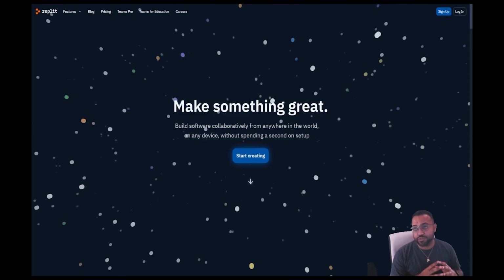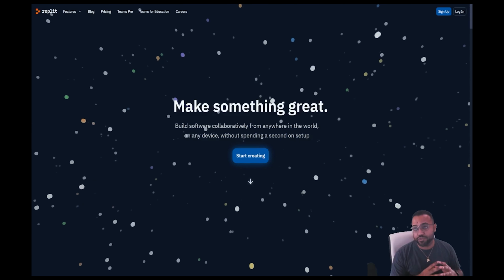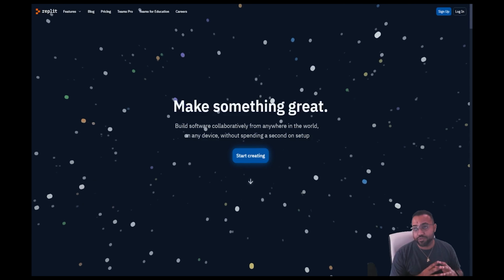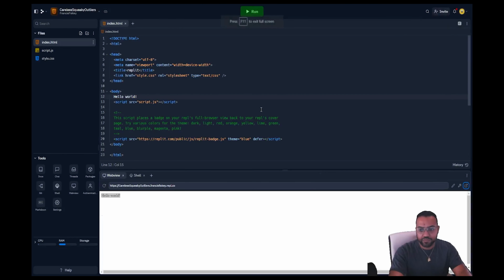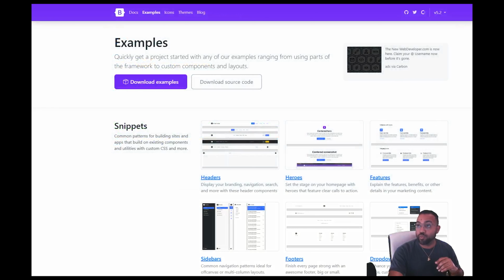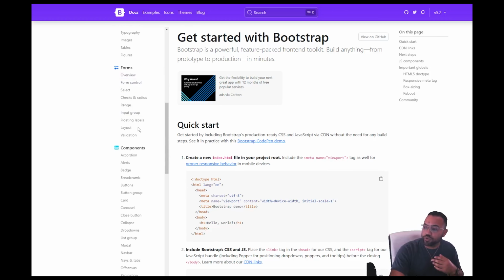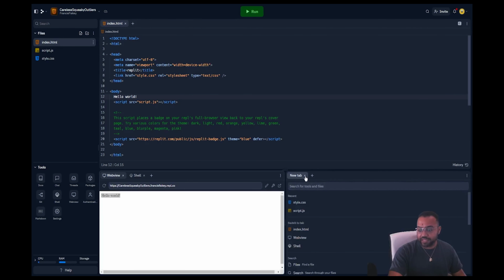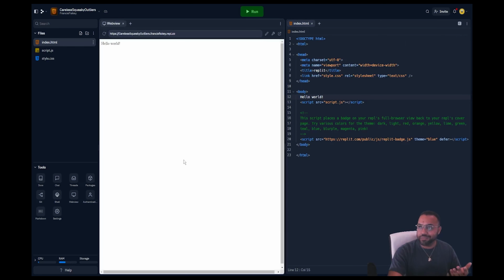Getting Started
The purpose of this course is to give you an introduction to the course and explain the content we will be using as well as the development environments you will need.

All background piano music is played and recorded exclusively by me, and the NightCello Productions channel.

Thanks!